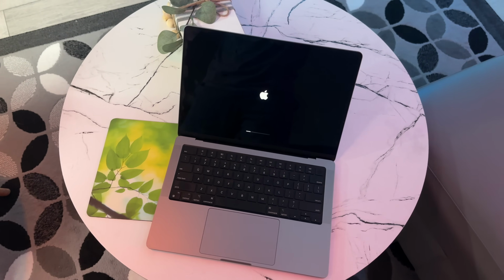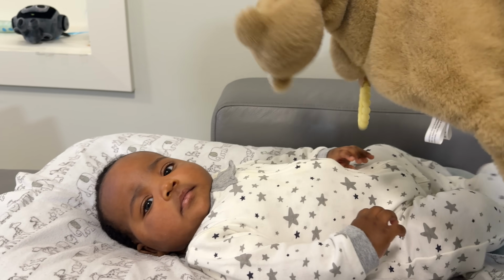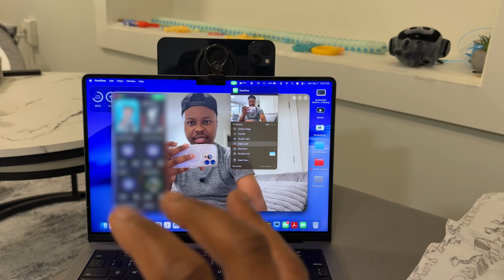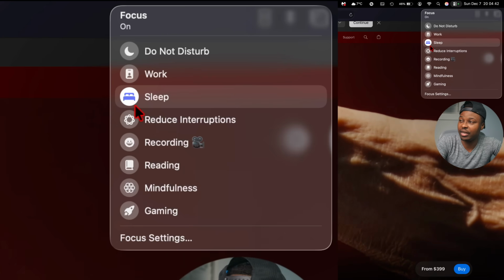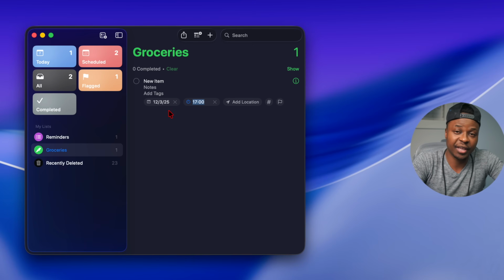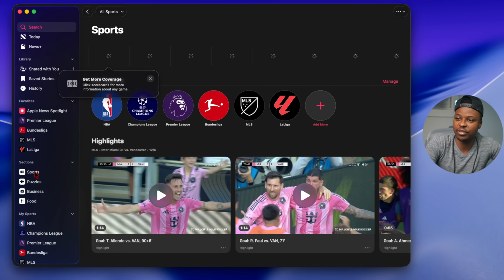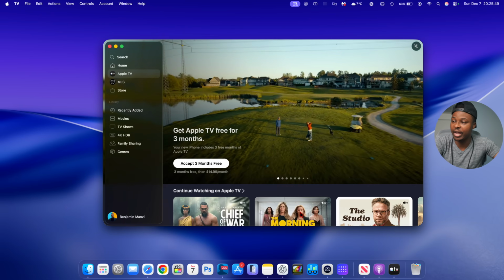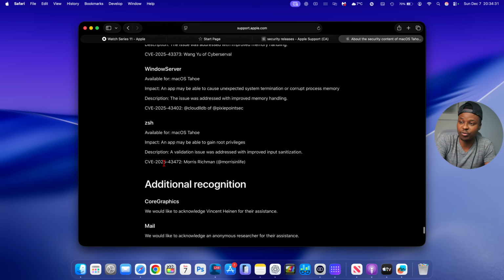macOS 26.2 is Better. Hands On First Look at 10+ New Features & Changes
macOS 26.2 is OUT. What's New? NEW FEATURES & CHANGES!
Apple just released macOS 26.2,  packed with subtle yet meaningful refinements. In this video, I’ll cover everything new — from the updated Liquid Glass options and Apple Intelligence tweaks to UI adjustments, app changes, and whether you should install this update right now.

Time Stamps:
00:00 - UI changes
01:44 - New Edge light features
05:10 - sleep focus
05:44 - Thunderbolt 5 MAC cluster support
07:05 - new AirDrop feature
07:55 - reminders changes
09:07 - news changes
10:41 - podcast changes
11:38 - Apple TV
12:25 - games changes
12:44 - free form changes
13:35 - Safari compact tabs
13:55 - Apple security updates